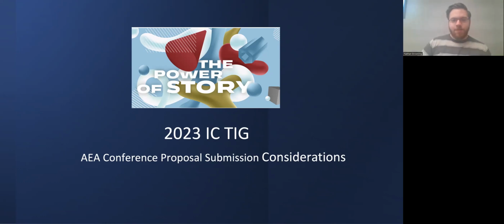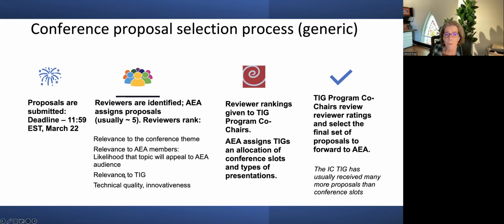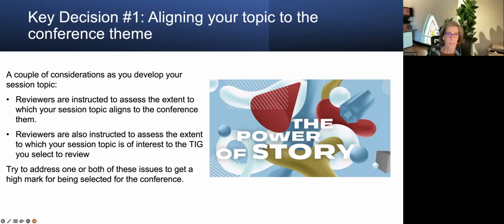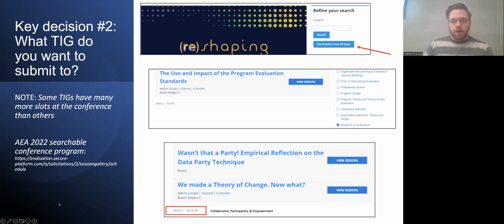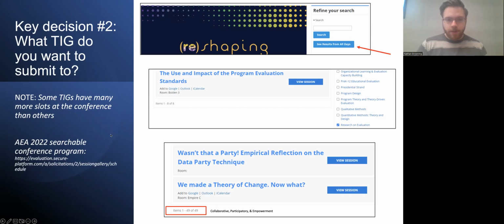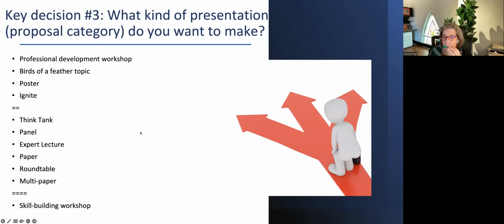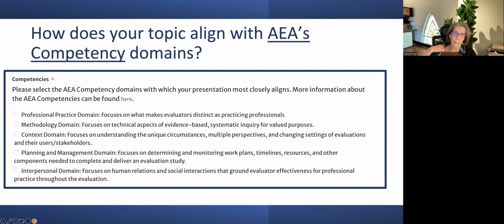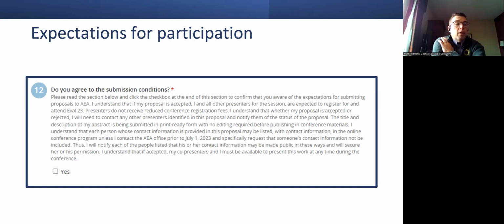IC Topic Chat: IC TIG Conference Proposals with Nathan Browning and Jessica Pugil